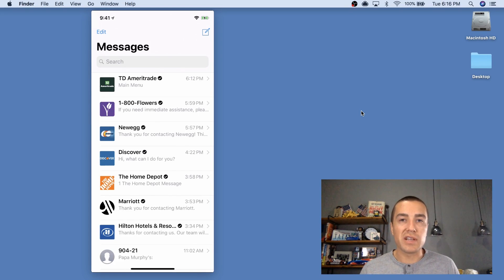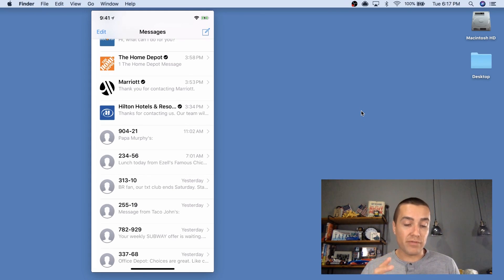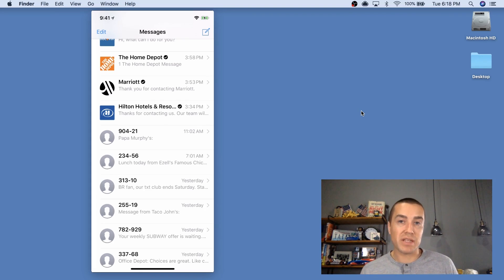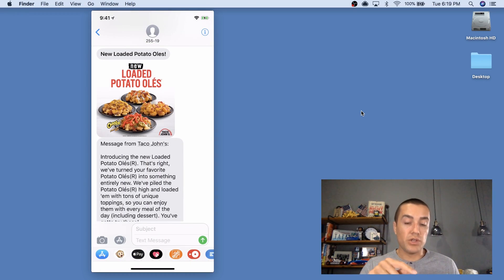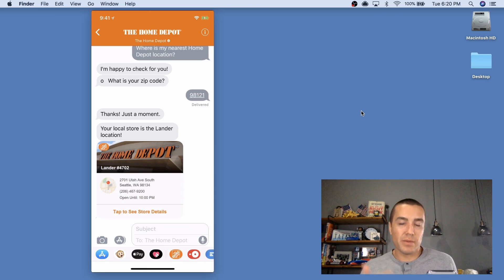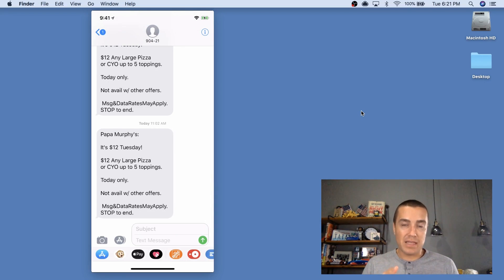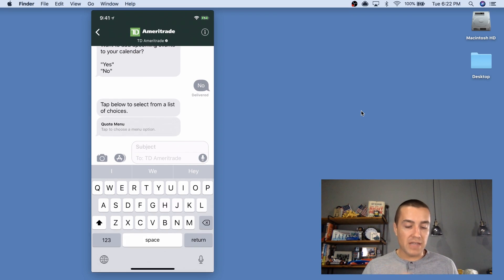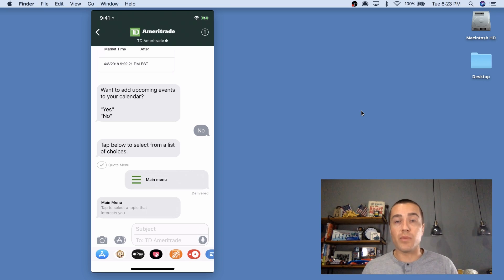Apple Business Chat vs Text Message Marketing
Recently Apple launched iOS 11.3, which included the addition of Apple Business Chat. Apple's business messaging service essentially allows brands to communicate with consumers via iMessage on their iPhone, rather than relying on the wireless carriers and SMS short codes.

In this Apple Business Chat vs regular text messages video, Derek Johnson from Tatango shows you the differences between these two messaging types. Some of the big differences between Apple Business Chat messages and regular text messages are:

* Business Chat messages come from a brand name, while text messages come from a short code.
* Apple messages show a brand logo in the message feed, while text messages show a default icon.
* Apple Business Chat messages come with a brand verified checkmark, while normal text messages do not.
* Within a Business Chat message, you have elements like, menus, multiple images and custom colors, whereas standard text messages are much more plain and stagnant.

As you can see from these examples, Apple has dramatically enhanced the messaging experience with the much more engaging and interactive Business Chat solution. Check out the whole video to learn all the details, and find out what else is different between Apple Business Chat and regular text messages.

Apple Business Chat is brand new, and currently only has a handful of brands using the service, such as Apple, Discover, Hilton, The Home Depot, Lowe’s, Marriott International, Newegg, TD Ameritrade, Wells Fargo, and 1-800-Flowers.

Apple Business Chat is very similar in some aspects to RCS business messaging, and will be considered a close competitor. For more information on RCS business messaging,

To learn more about Apple business messaging, and to get text message marketing insights, news, case studies, and statistics, check out the Tatango blog